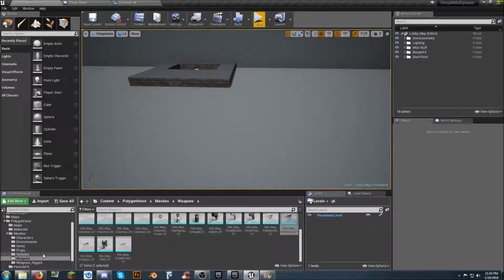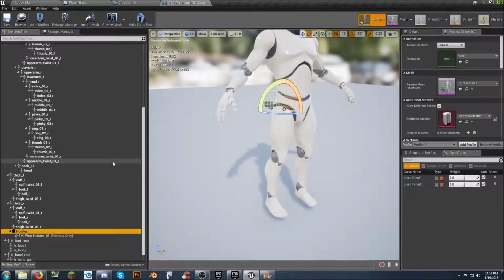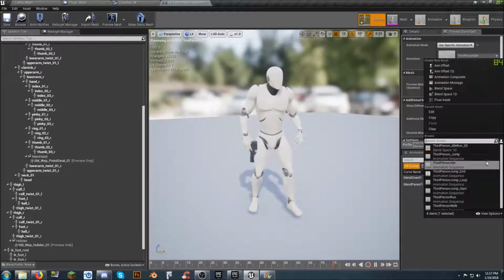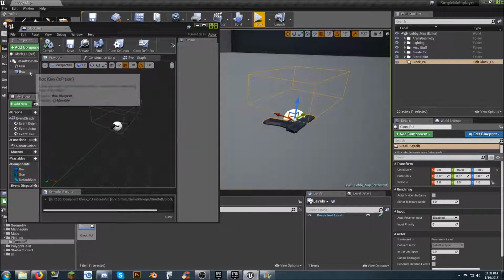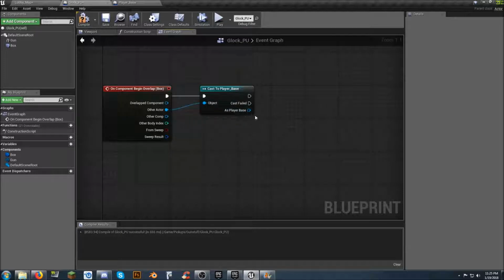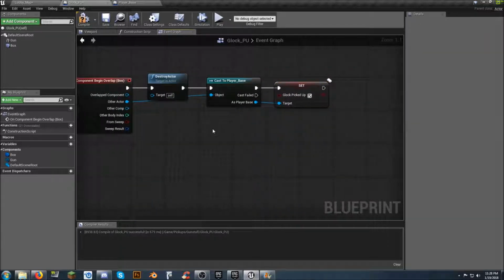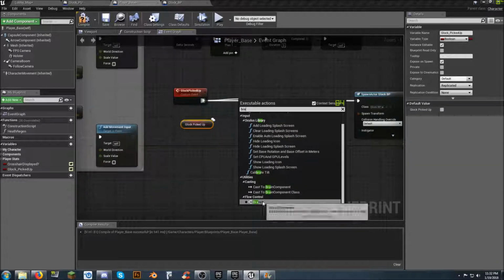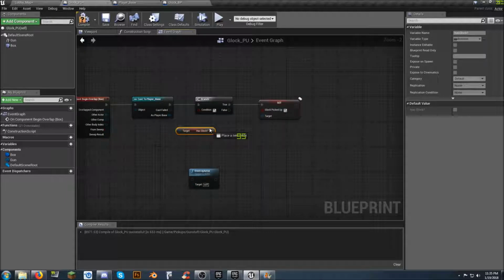SMM First Gun and pickup